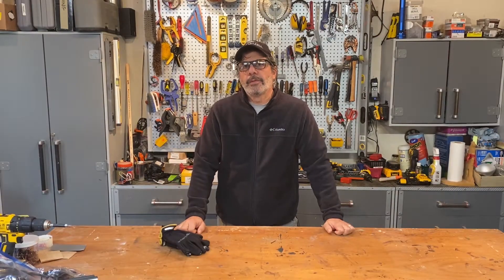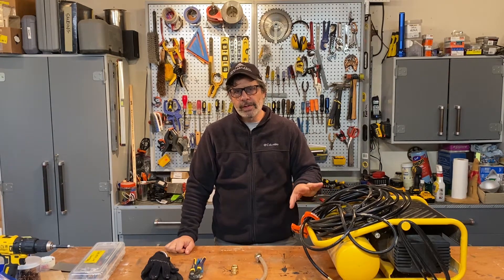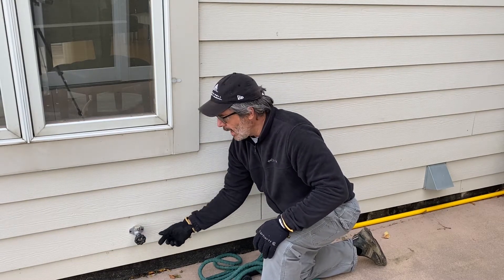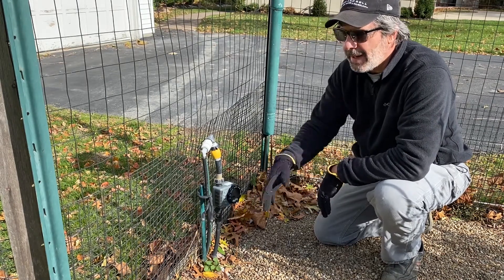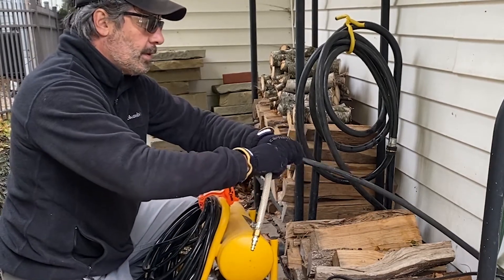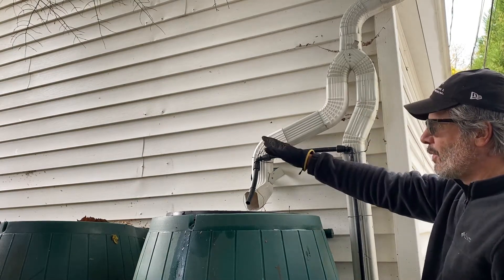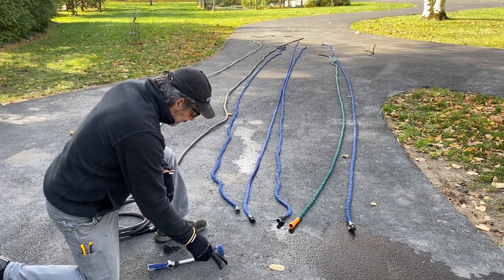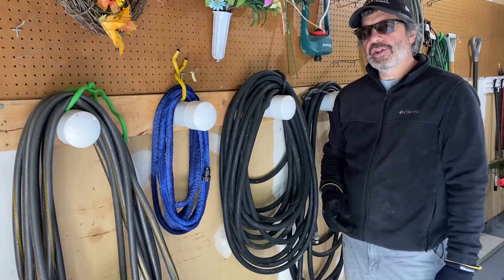How to Winterize Hoses, Rain Barrels and Irrigation